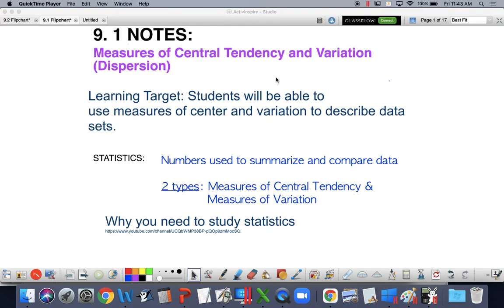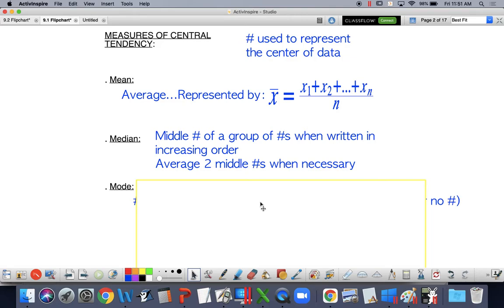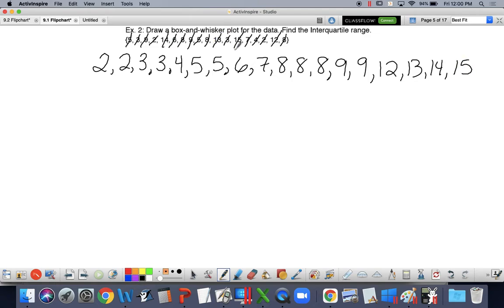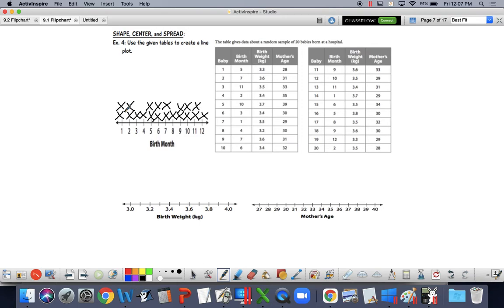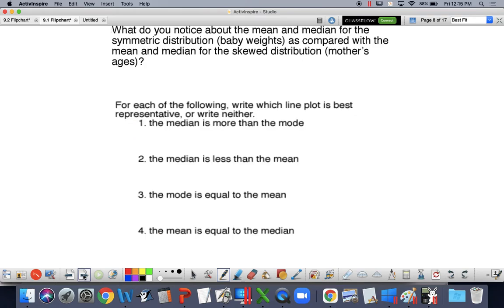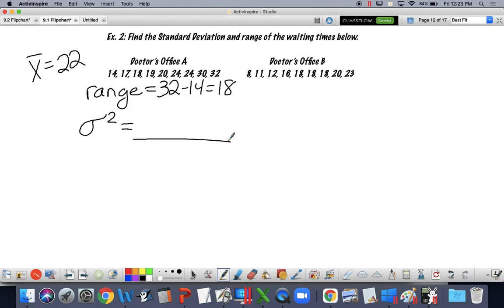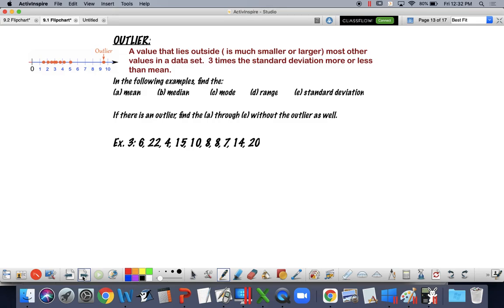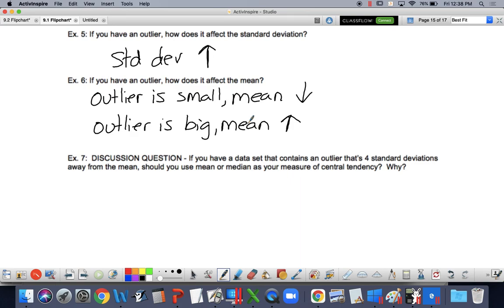Algebra 2 9 1 Lecture